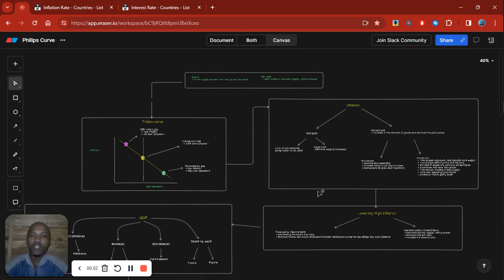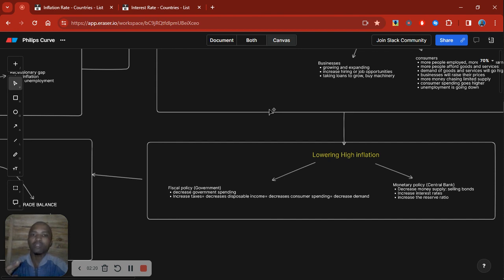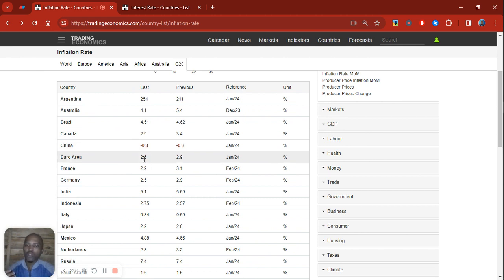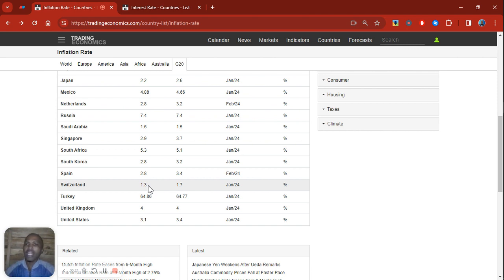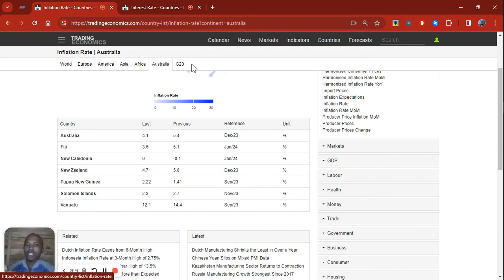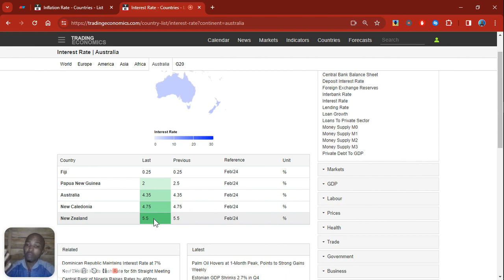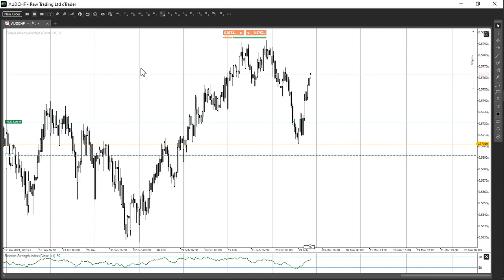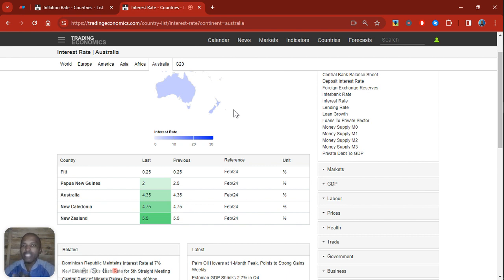🔴 Forex Is Easy After It Is Hard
🔴 Know Where And When To Enter Your Trades